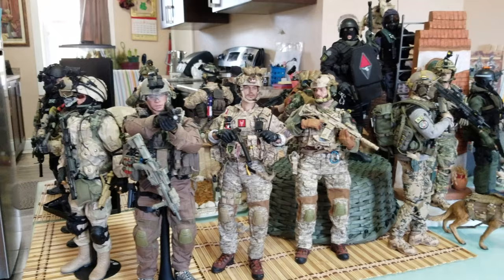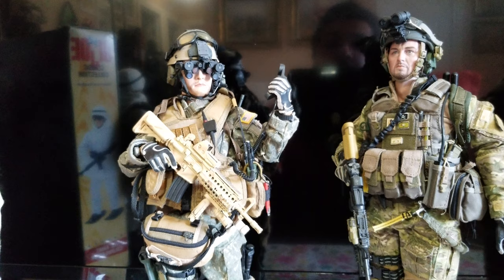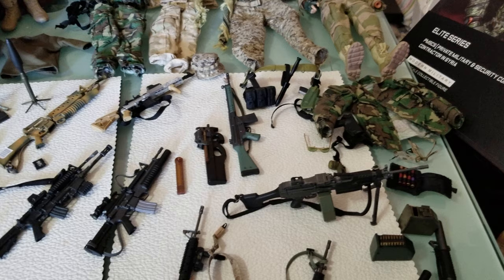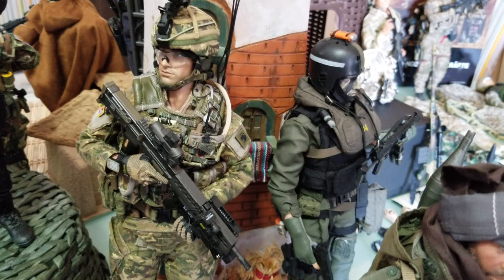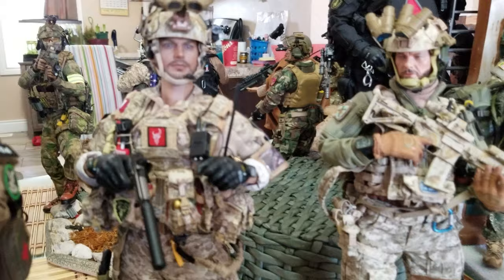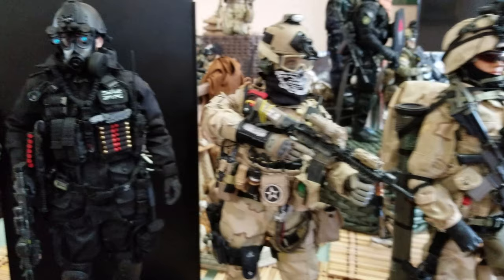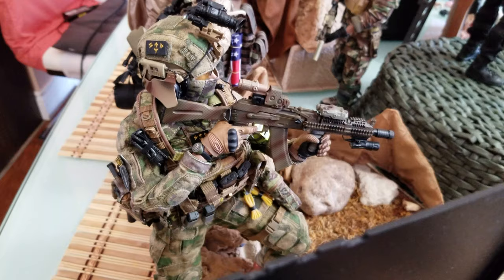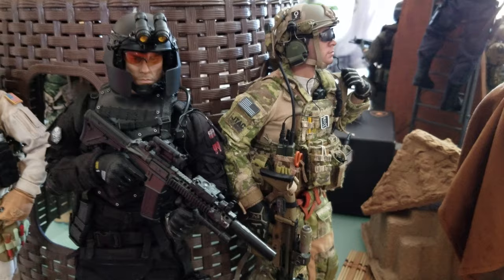1/6 SCALE MILITARY FIGURES COLLECTION REVIEW PART 1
FROM ALL BRANDS 1/6 SCALE MILITARY MODERN AND OLD DAYS VERSION REVIEW (MY FAVORITE MILITARY FIGURES).
PART 1